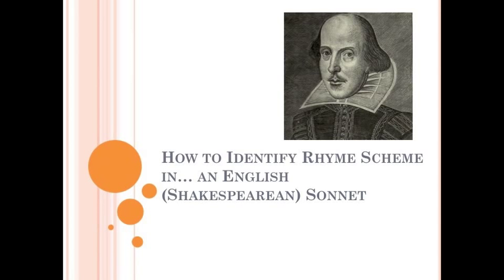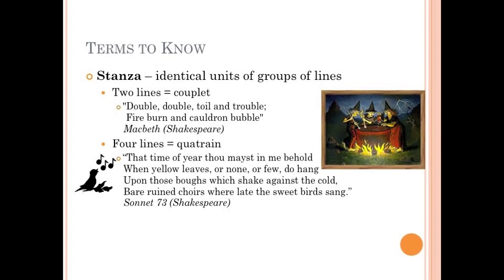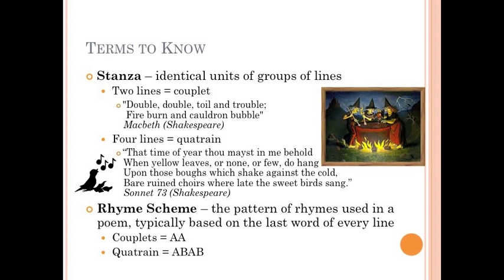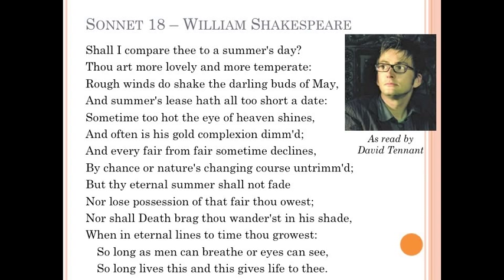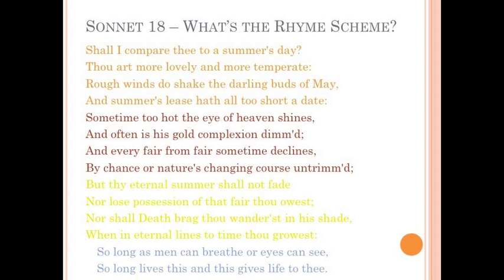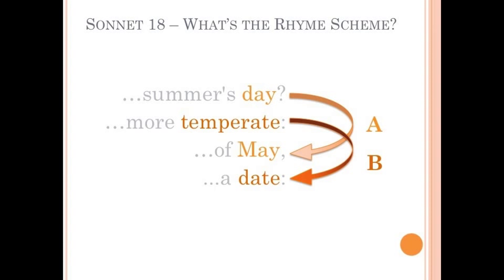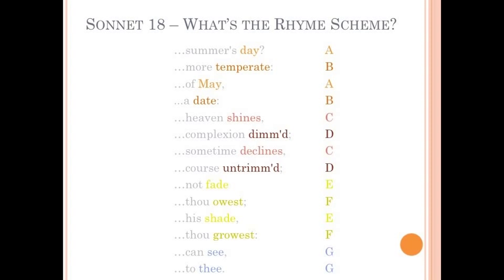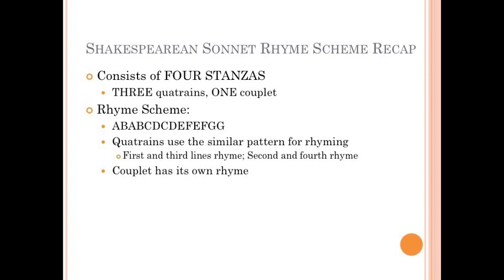Identifying Rhyme Scheme in Shakespearean Sonnets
Using Shakespeare's Sonnet 18, we teach you how to identify stanzas and rhyme scheme in the English sonnet.